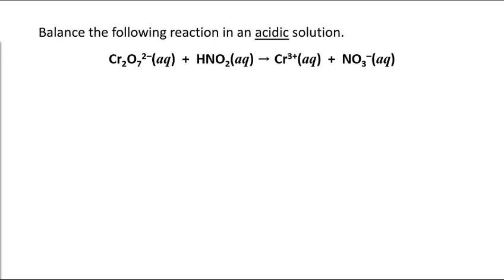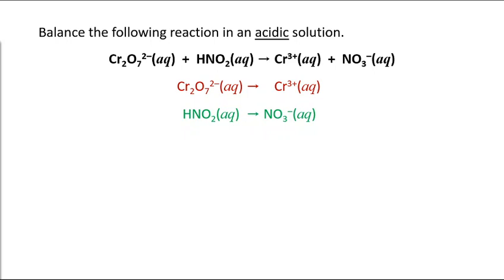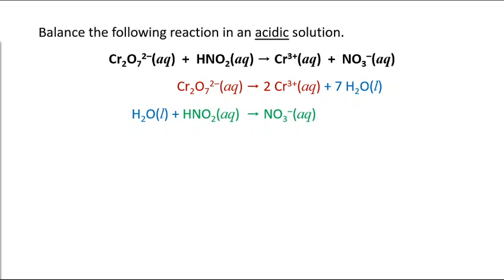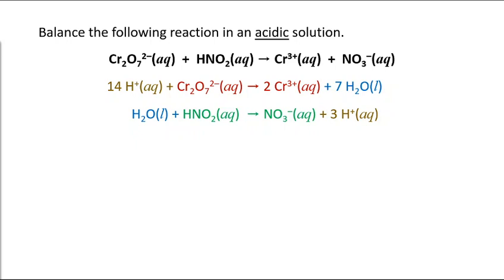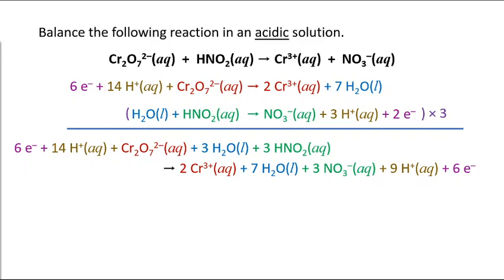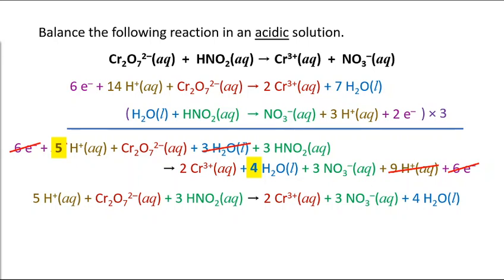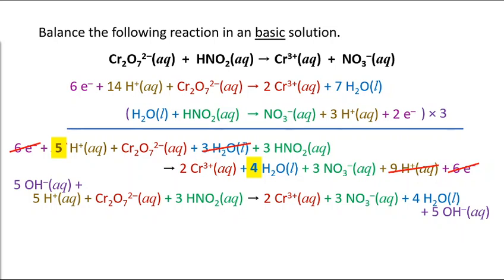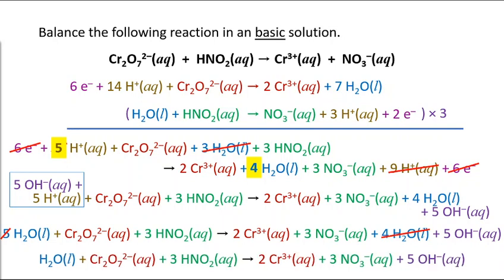GC II - Balancing in Acidic and Basic Solutions